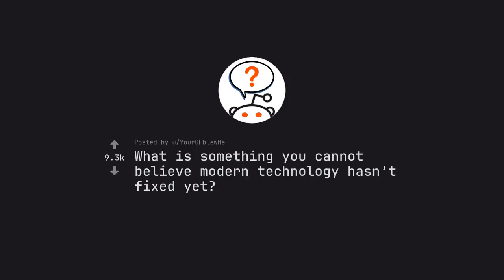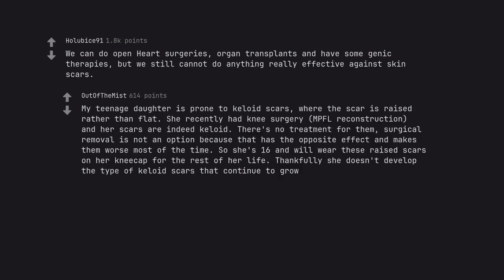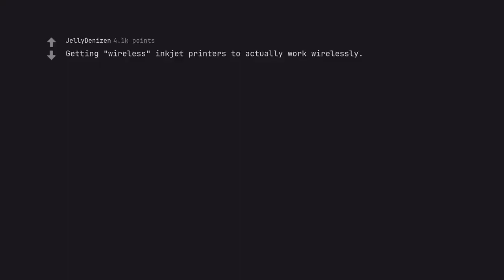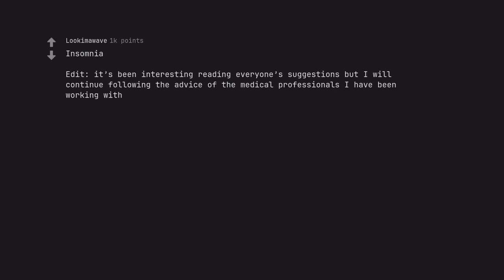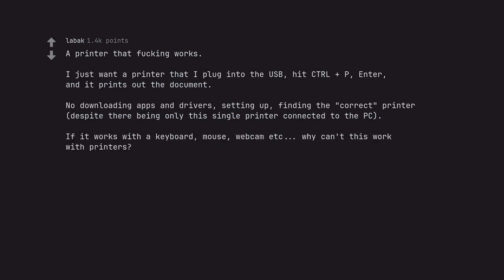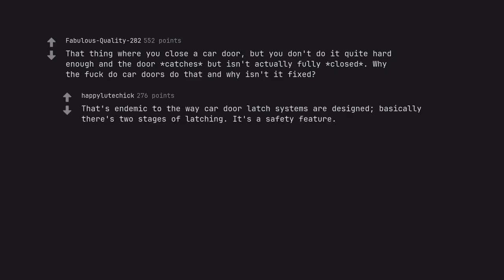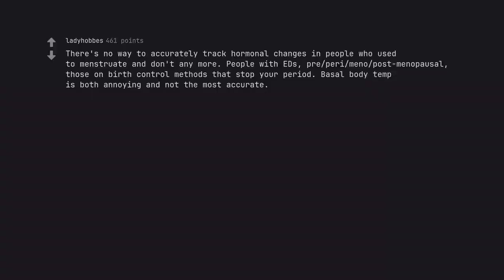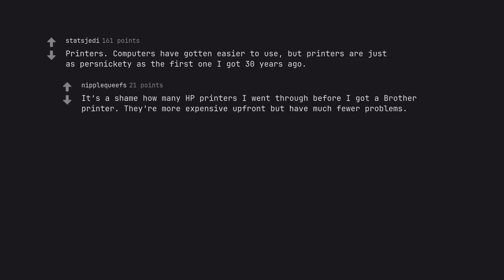Unbelievable: Why Modern Technology Still Cant Fix This Crucial Issue (r/AskReddit)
Adapt and overcome - that has been humanity's mantra since time immemorial. Yet, one crucial issue continues to elude our grasp: the imperfections of modern technology. Despite the advancements we've made, there are still critical flaws in our digital world that remain unfixed. In this video, we delve deep into the heart of this issue, exploring the reasons behind its persistence and offering a glimpse into the future of technological improvement. Join us on this journey as we uncover the unbelievable truth behind why modern technology still can't seem to fix this crucial problem. Prepare to be amazed as we unravel the threads of this captivating mystery and shed light on the complexities of our ever-evolving digital landscape. Let us embark on this odyssey together, and discover the ins and outs of this unexplainable phenomenon. So come, join us and open your mind to the possibility that even in this age of technological advancement, some things remain beyond our control. This is 'Unbelievable: Why Modern Technology Still Can't Fix This Crucial Issue' – a video unlike any other, with insights that will leave you pondering long after the final frame.